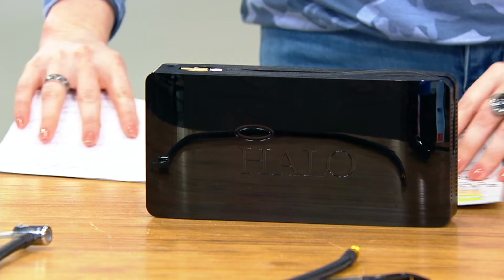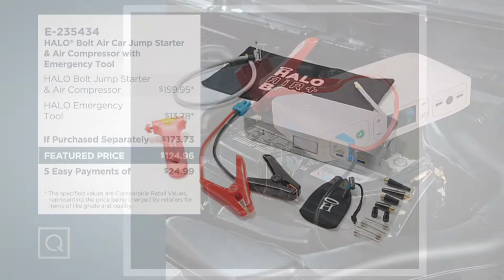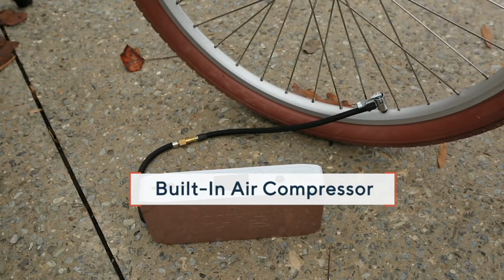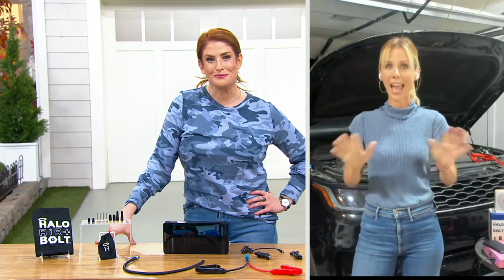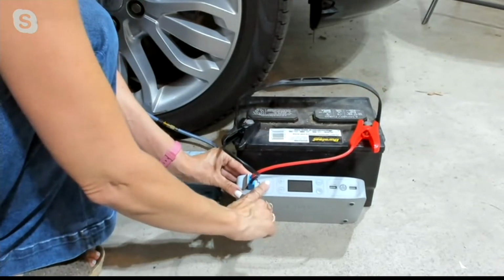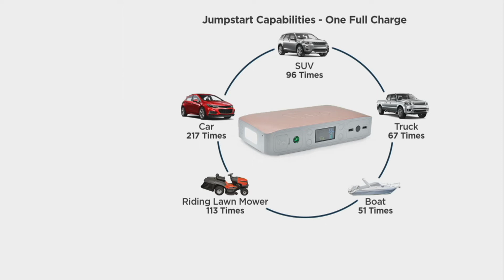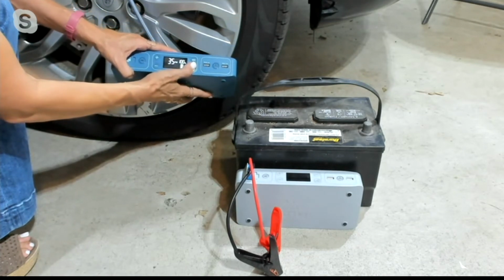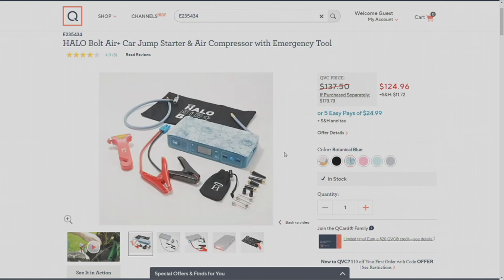HALO Bolt Air+ Car Jump Starter & Air Compressor with Emergency Tool on QVC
HALO Bolt Air+ Car Jump Starter & Air Compressor with Emergency Tool

Think of it as a guardian angel for your vehicle. From a dead battery to low tire pressure, the Halo Bolt Air+ takes care of your emergency roadside needs with a one-button jump starter paired with an integrated air compressor that also pumps up basketballs, bike tires, and rafts. Two USB charging ports let you power up your family's phones while you're sitting in traffic or stuck without power, while the improved LCD display keeps an accurate eye on battery life. So pop this helpful device into your trunk for your own peace of mind while you're out-and-about -- and know it's always there to get you out of a jam at home, too! From Halo.